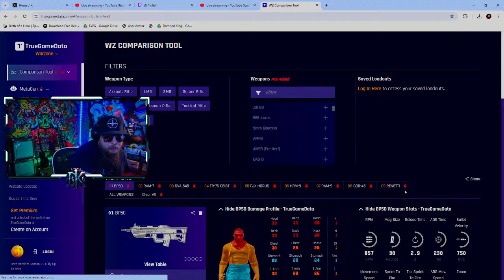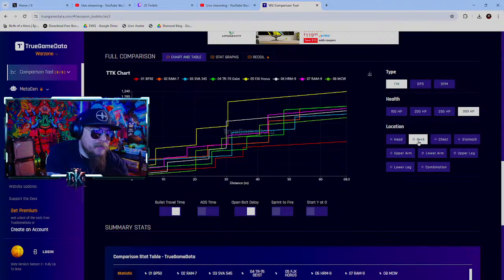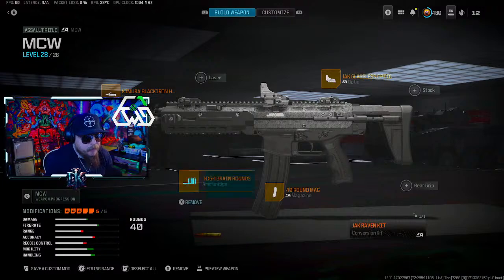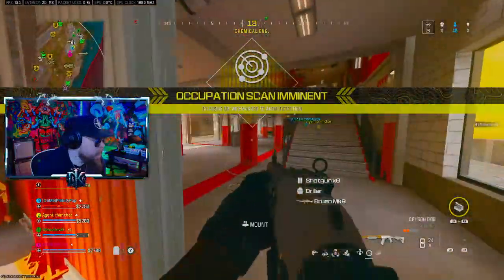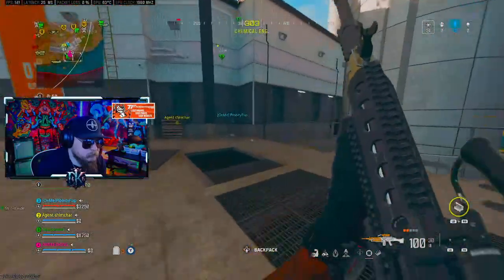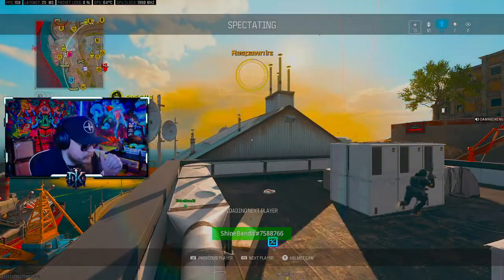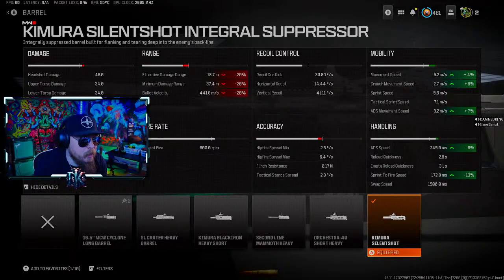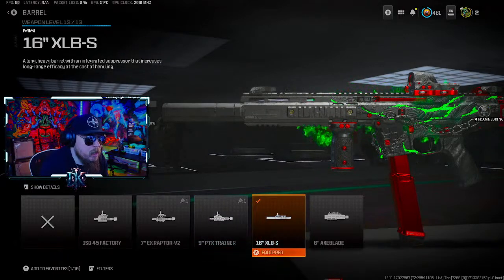Damnedking Call Of Duty: Resurgence with new meta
Help support the publishing of my strength program
The Odin Power Plan Promo Sale buy a T-shirt or Hat more to come. thank you all for your support

USE MY LINK GET IT QUICK BEFORE ITS GONE (CREAPURE) 100% German Creatine. while supplies last.

FINALLY ON THE TIGERFITNESS TEAM LETS GO

Help support EWG. if your a fan of esports and want to support a young and motivated team, consider purchasing a shirt and cheering them on in their upcoming events. your support means the world to us and it will help us achieve our dreams.

Kick Streaming come by drop a follow i would appreciate it